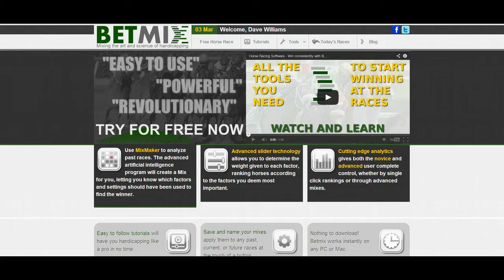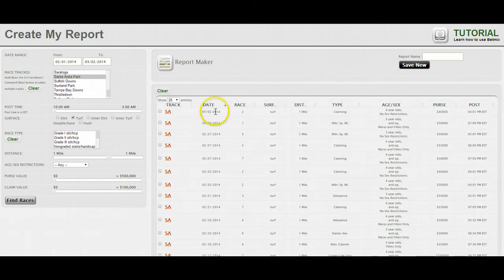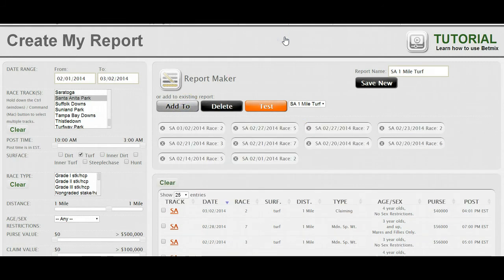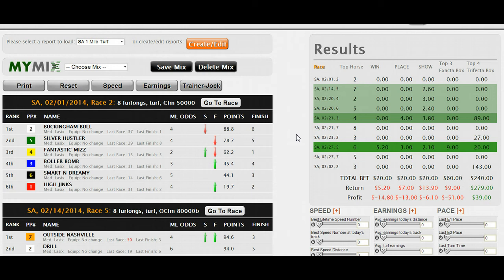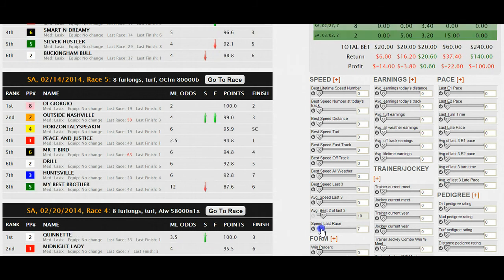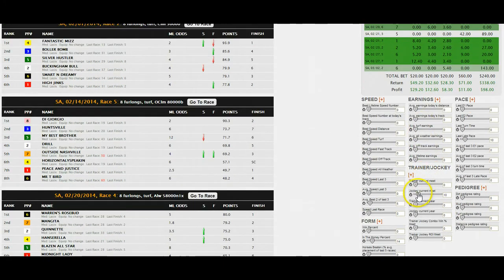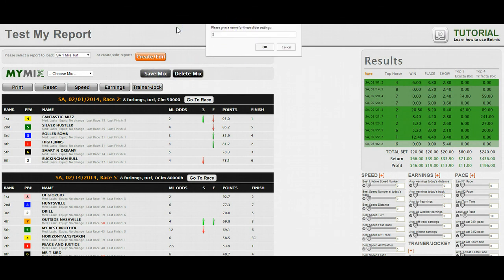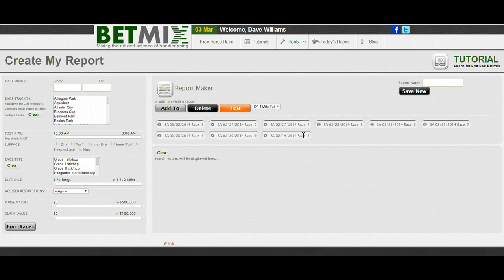Create/Test my report in Betmix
The Betmix horse racing software provides you with a variety of handicapping tools that allow you to win consistently at the racetrack.

This handicapping tool allows you to select a group of similar races and then to create a mix.  A mix is a group of handicapping factors that you choose and assign importance to.  Looking at the results data, you can choose different factors or give them more or less weight to see what your profit or loss would have been.  Once you have found a profitable mix you can save those settings and apply them to an upcoming race and start winning at the racetrack.